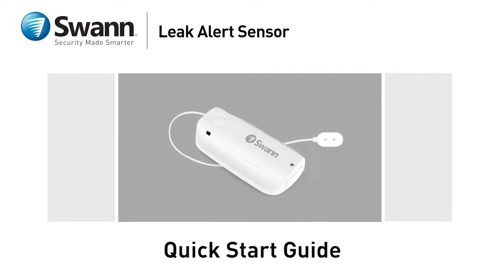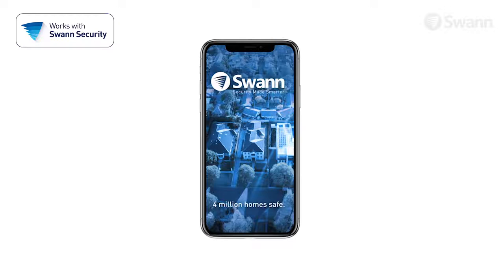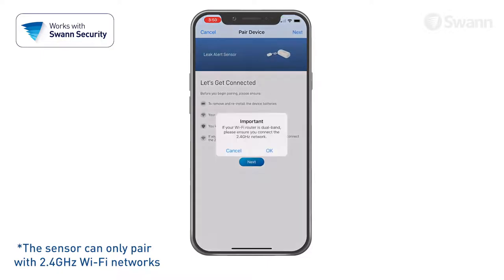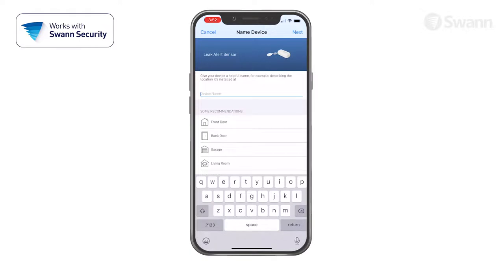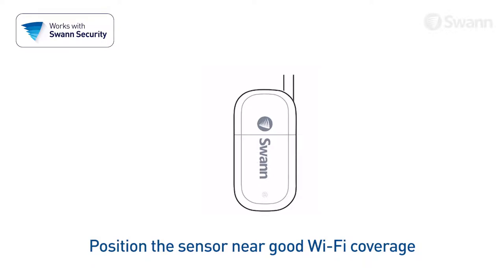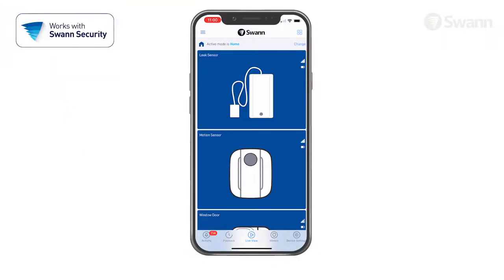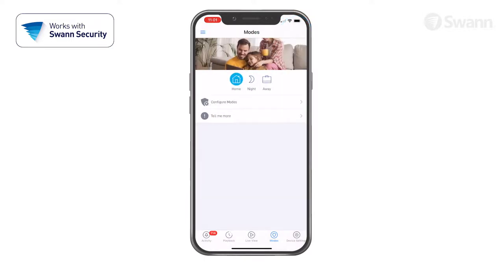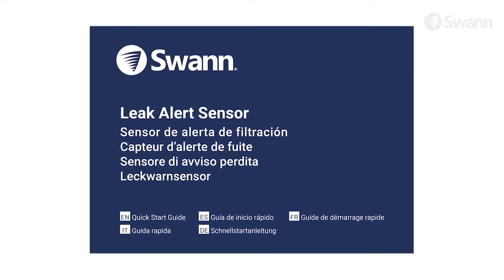Swann Leak Alert Sensor - Intro (Oct 2021)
Learn about Swann's Water Leak Alert Sensor (SWIFI-LEAK) which lets you know when water is detected around your home or business in kitchens, laundries, basements or wherever water can rise or flood. Connect to Wi-Fi to arm/disarm the Sensor and receive alerts using the Swann Security app. Pair with optional Siren (SWIFI-ISIREN) and combine with the other products in the Alert line up including Window/Door Sensor (SWIFI-WDOOR) and PIR Motion Sensor (SWIFI-MOTION) for complete security at your home or business.